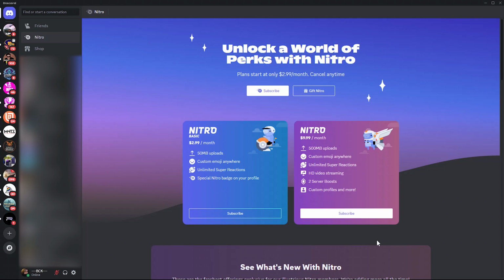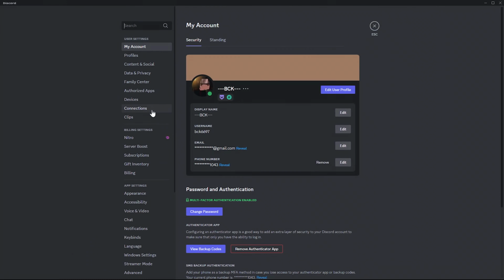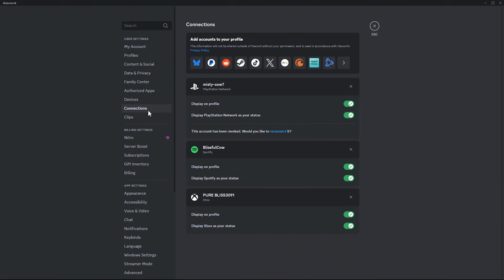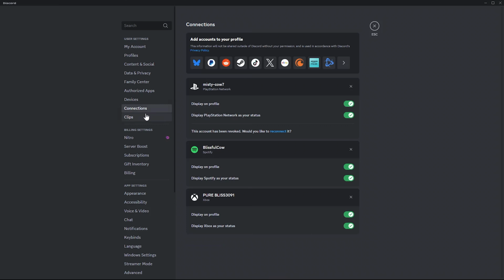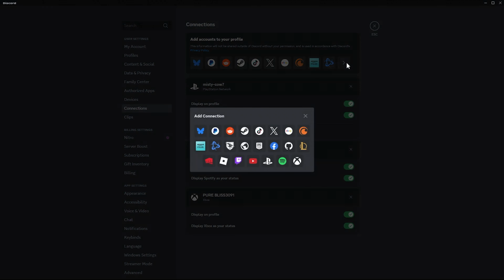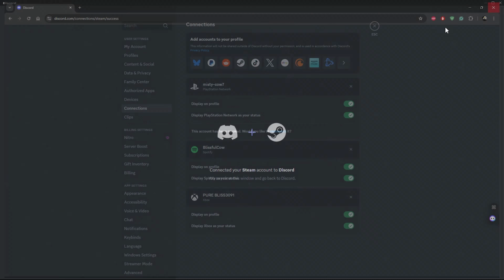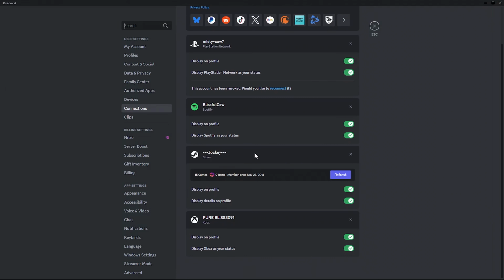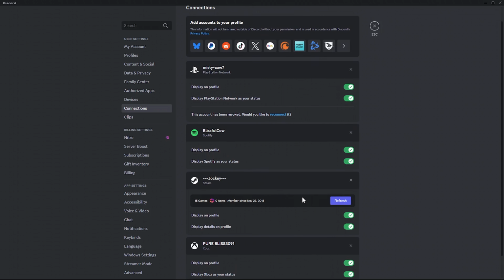How To Connect Steam Account To Discord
How to connect your Steam account to Discord step by step! By linking your accounts, you can show off your Steam games, display your activity, and enhance your gaming experience with friends.

How To Link Steam Account To Discord
How To Pair Steam Account To Discord
How To Add Steam Account To Discord

Launch discord
Tap on the settings icon on the bottom left corner
Click on connections from the menu that appears
Select on view more accounts
Find and select steam from the list
Sign in to your steam account
Select  your steam account details and tap on sign in to link with discord

PS5 Controller